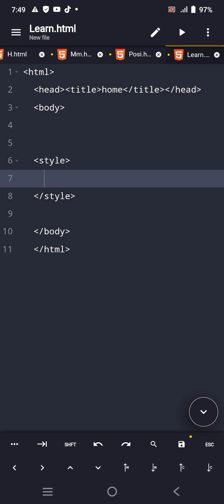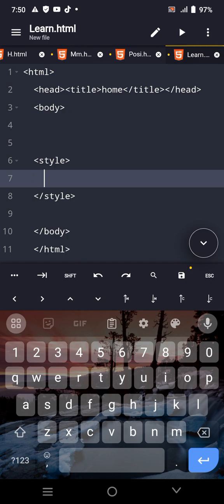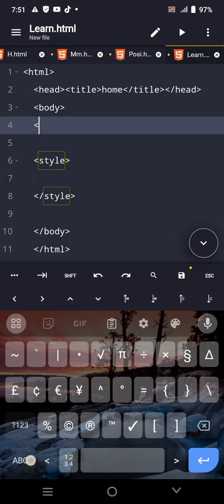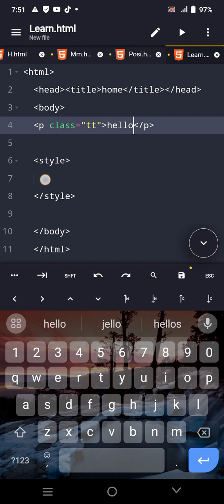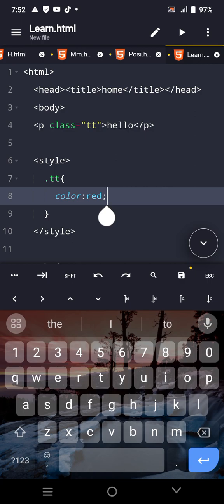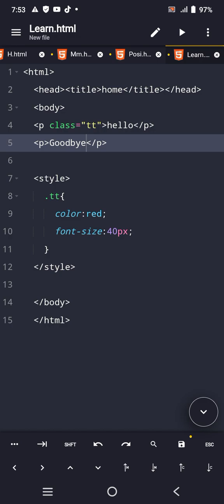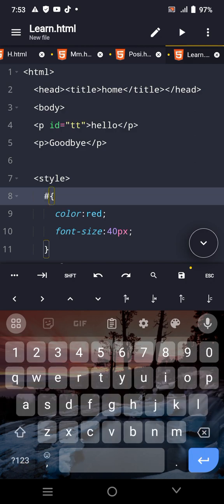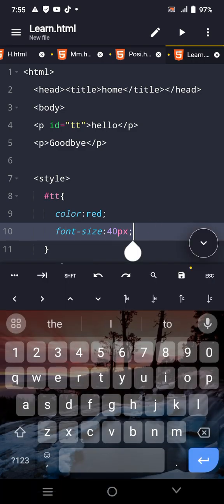HOW TO USE CLASS IN CSS